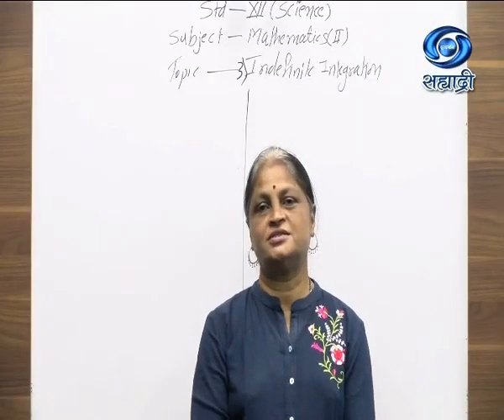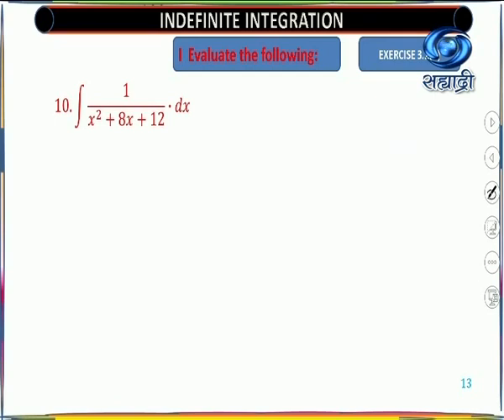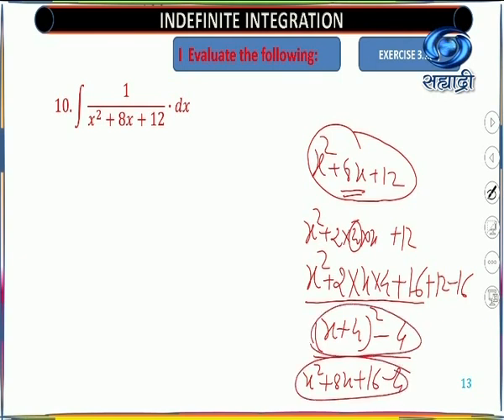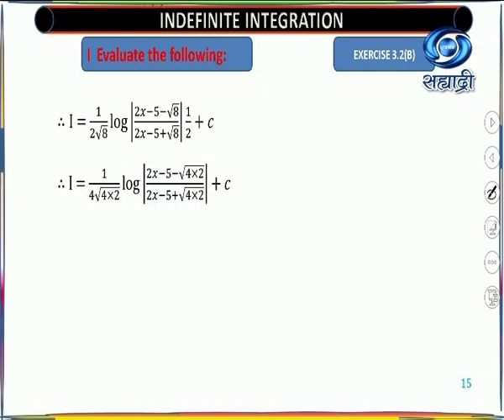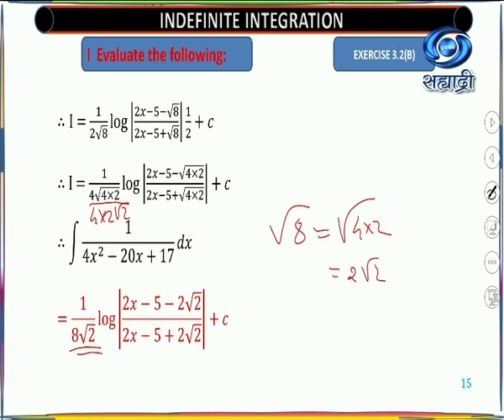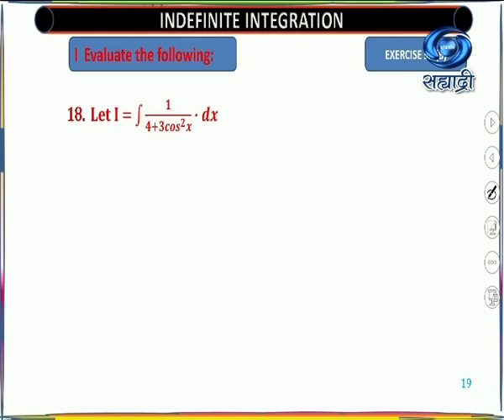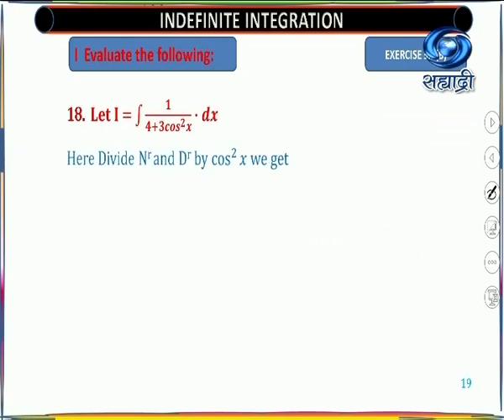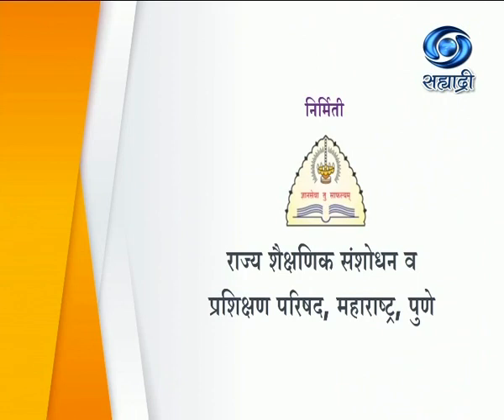Educational Programme | Class XII : Sci | Sub - Mathematics II | Indefinite Integration | 18/12/20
Educational Programme 09:30 AM TO 10:00 AM 18/12/2020
शालेय शिक्षण विभाग प्रस्तुत ज्ञानगंगा
Class XII : Science
Medium : English
Subject : Mathematics II
Topic : Indefinite Integration
Presenter : Ms. Kadambinee Balkrishna Patil, Asst. Teacher, Willingdon College.